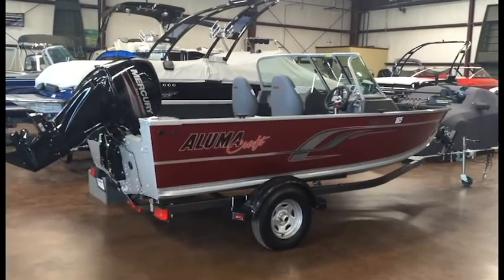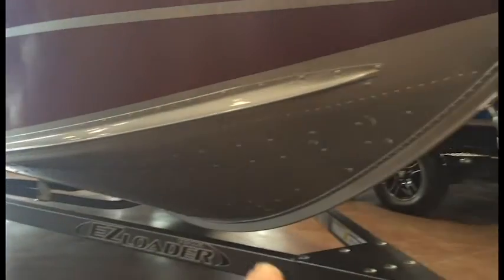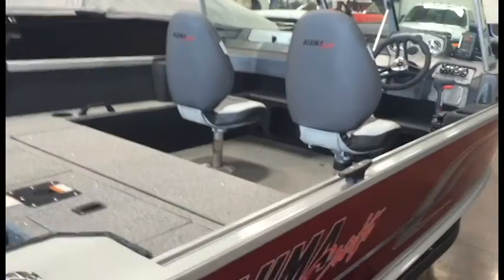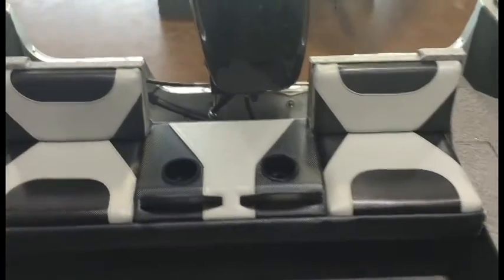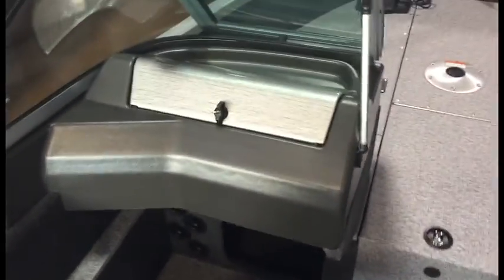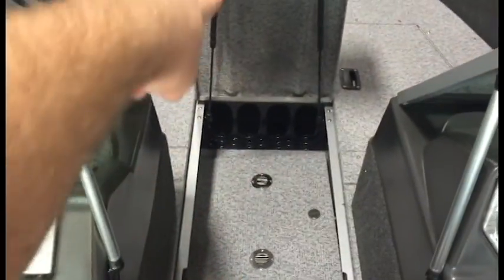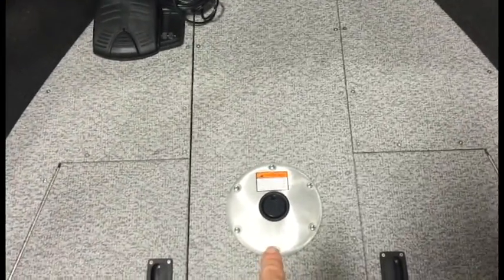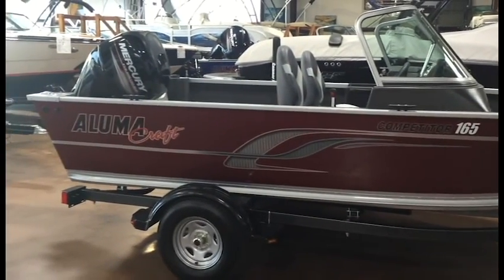2016 Alumacraft Competitor 165 Sport Fishing Boat For Sale in Madera, Ca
Pro Sport fishing boat loaded with Mercury 90hp EFI, 18-Gal Livewell, Lowrance Elite3x, Vinyl Flooring, Upgraded Flip-Up Stern Seats, Dual Consoles with Windshield, Fishing Seats, Lockable Rod Storage, AlumaTrac System, Full Instrumentation, Glovebox, Single Axle Trailer, Under Console Storage, and more!! ON SALE NOW!! SPORT FISHING BOAT LOADED WITH GREAT FEATURES. GET OUT ON THE WATER AND START FISHING TODAY!! GO TO OUR DEALER WEBSITE TO APPLY FOR FINANCING. - WE DELIVER! GET THIS BOAT DELIVERED TO YOUR FRONT DOOR!